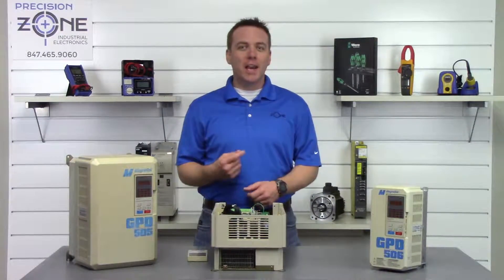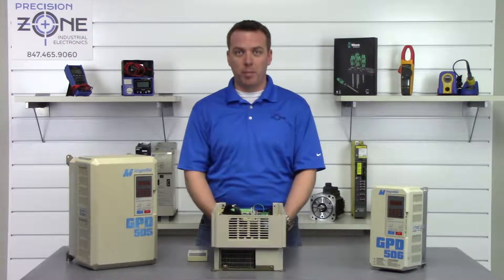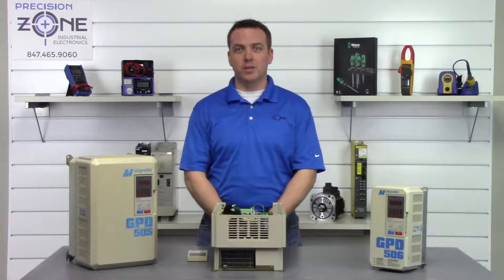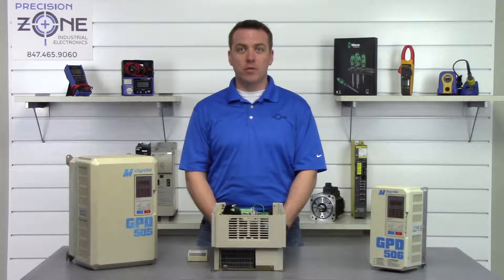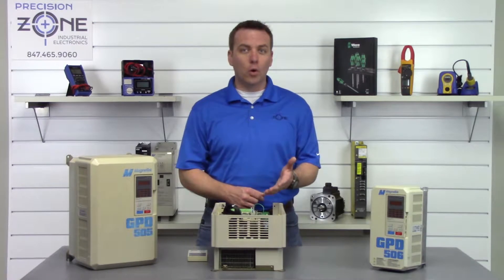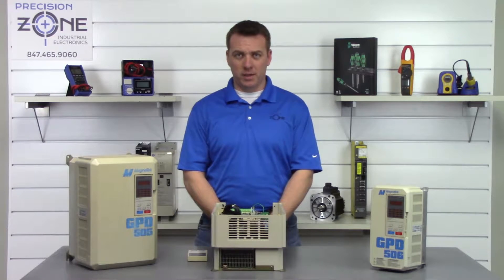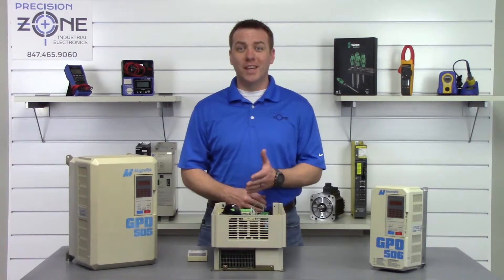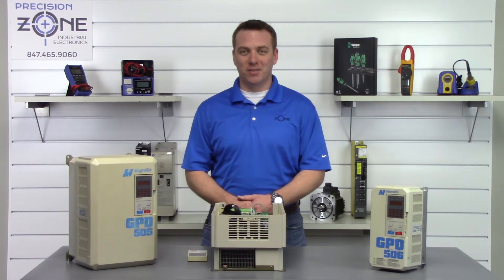Magnetek General Purpose Inverter Drive GPD505 506 Alarm Codes Review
Precision Zone – Magnetek 505 & 506 Inverter Alarm Codes & Troubleshooting in Chicago & Wheeling

At Precision Zone, located in Wheeling near Chicago, we specialize in repair, troubleshooting, and diagnostics for Magnetek 505 and 506 series inverters. In this video, we discuss common alarm codes, their causes, and how to troubleshoot them effectively.

⚠ Common Magnetek 505 & 506 Inverter Alarms & Solutions:

✔ Under Voltage (UV) & Over Voltage (OV) Alarms – Indicate issues with incoming power. Check the L1, L2, and L3 terminals for proper wiring and voltage levels. If OV occurs during braking, the issue may be with the regeneration circuitry in the drive.

✔ Overload & Overcurrent Alarms – Typically caused by motor, motor cable, or output circuit issues. We recommend having the motor and cables tested to identify potential faults.

✔ ‘CPF’ – Control Board Failures – This error points to internal control board malfunctions that often require professional repair. Attempting to re-initialize the drive may clear the issue, but be cautious, as this will reset all settings and parameters.

✔ Overheat (‘OH’) Alarm – Often caused by failing cooling fans or blocked airflow. Ensure that cooling fans are functional and check for dirt or debris obstructing airflow in the drive’s cooling system.

🔧 Precision Zone Services in Chicago & Wheeling:
✅ Magnetek 505 & 506 inverter repair and troubleshooting
✅ Servo motor and spindle drive repair for Fanuc, Yaskawa, and Mitsubishi
✅ Diagnostics for industrial automation and motor control systems